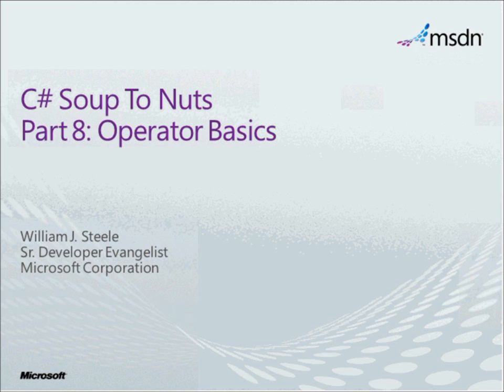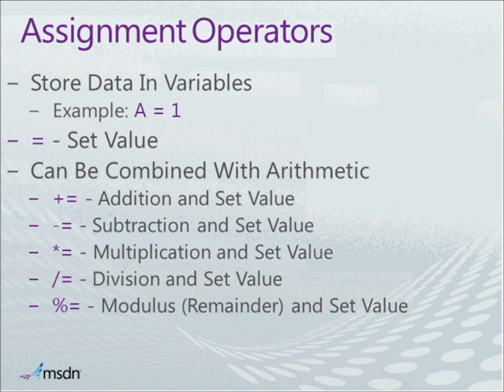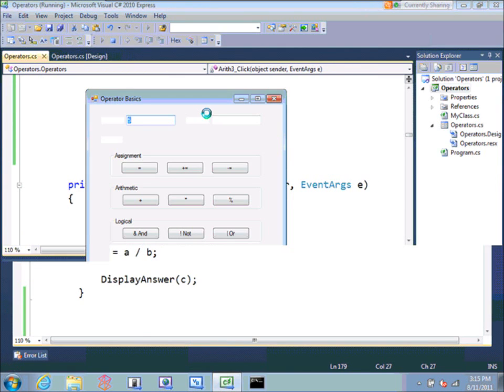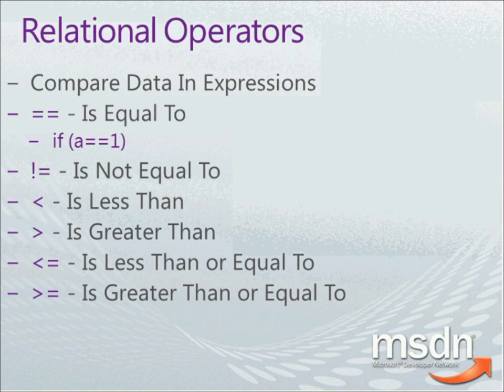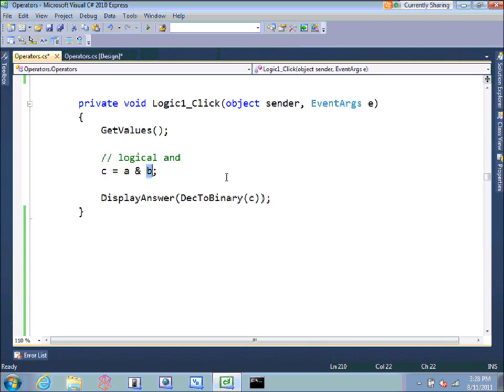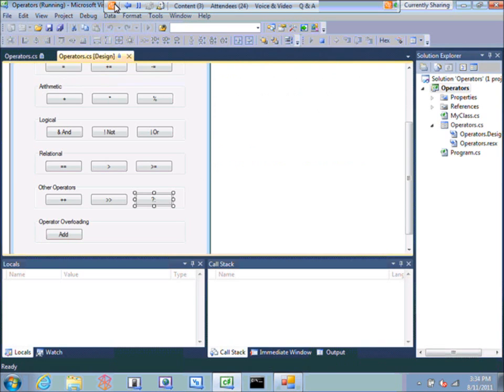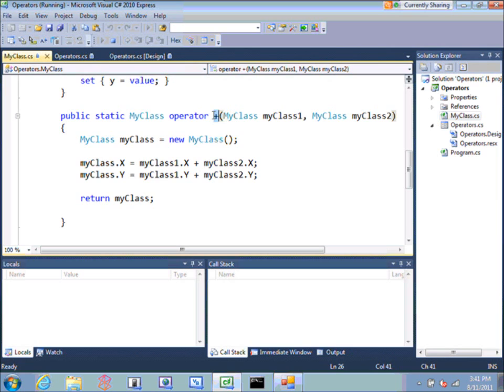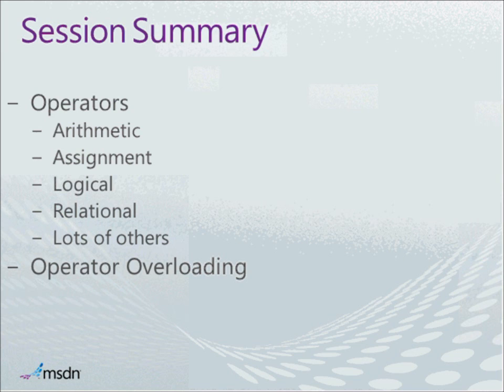Visual C# 2010 Soup to Nuts Part 8 Operator Basics